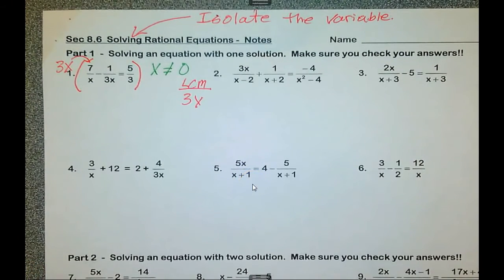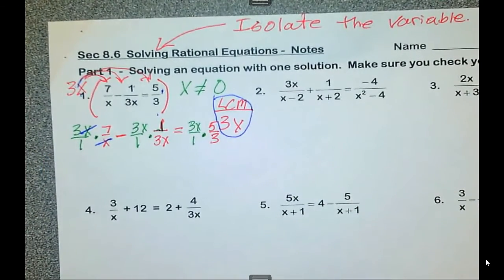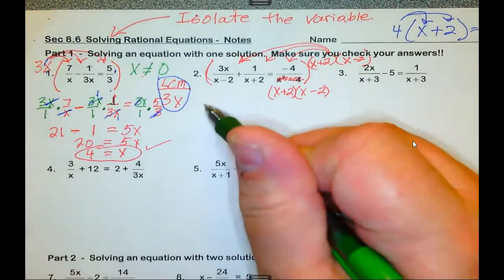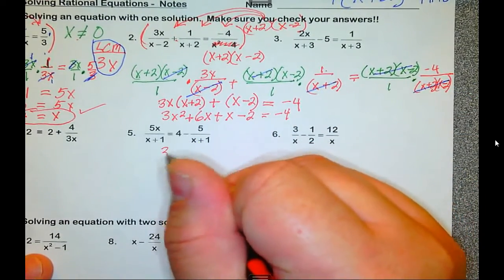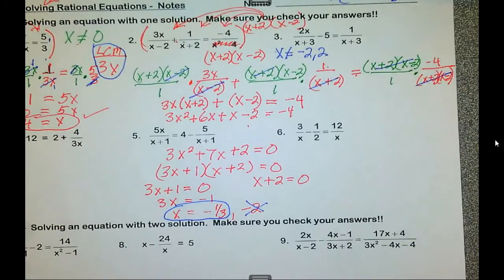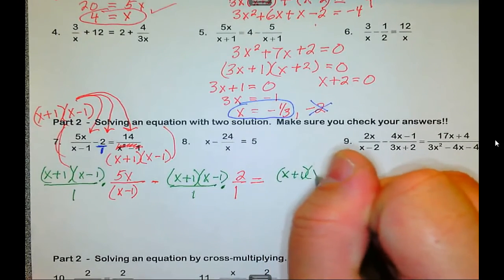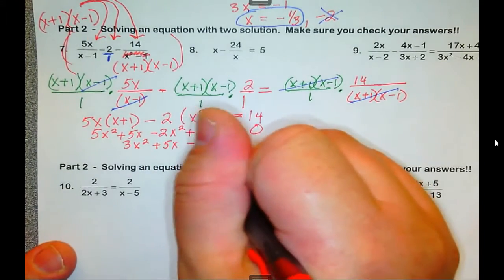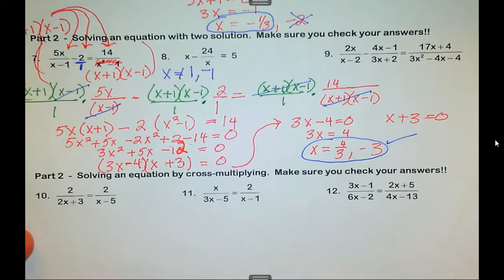A2 8.6 Solving Rational Equations - Notes